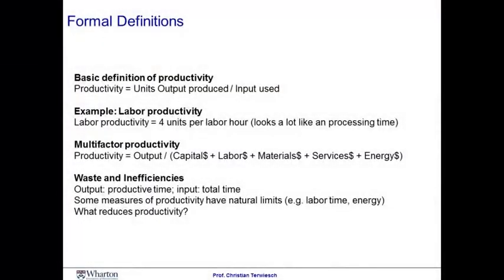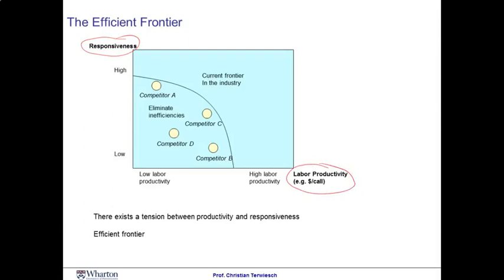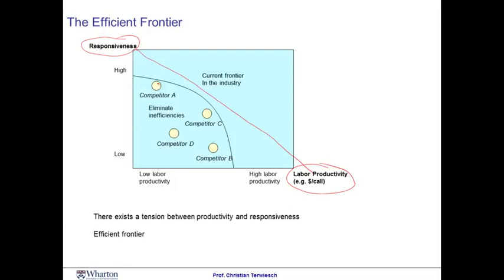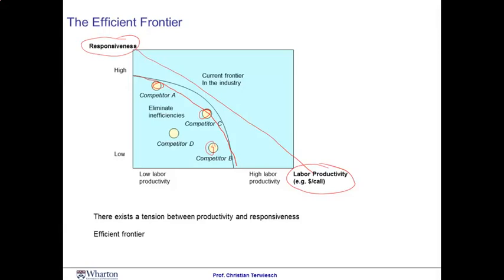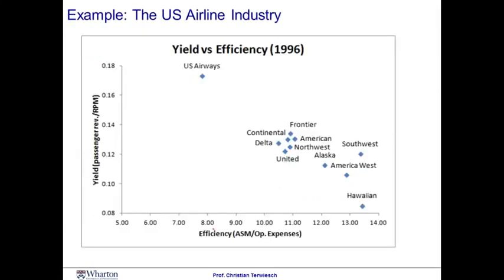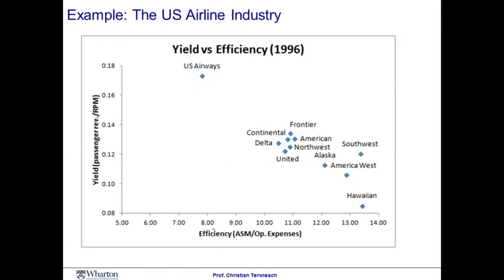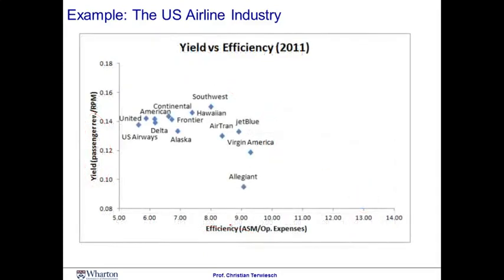Module 2 - Session - Coursera - Operations Management